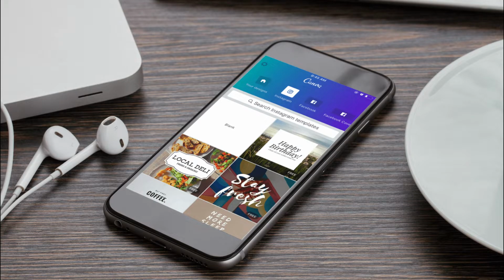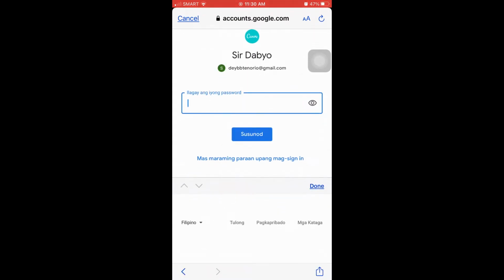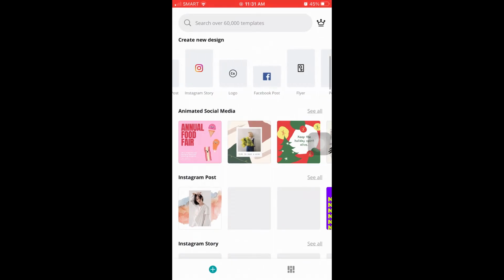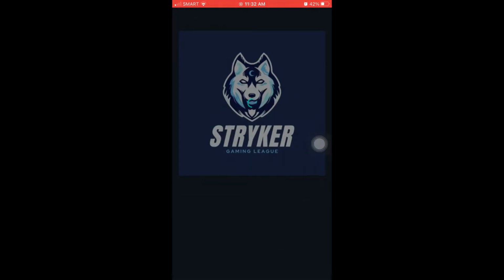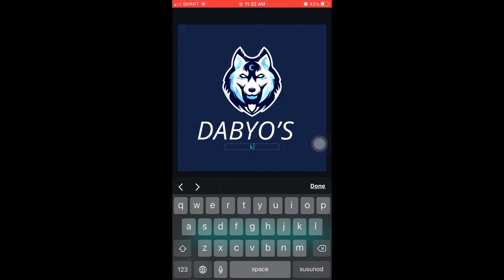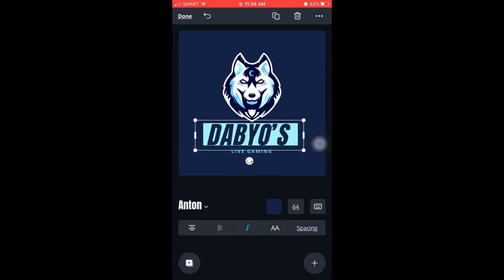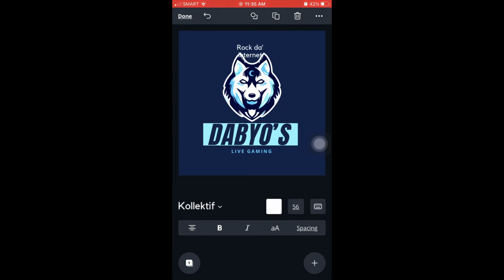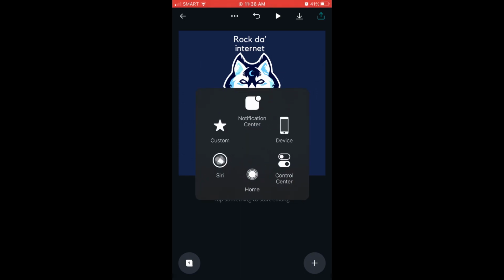HOW TO USE CANVA IN YOUR SMARTPHONE?/ featuring Logo Designing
This video is about how to use canva in a mobile phone or smartphone.It also shows how to install the application and tutorial on using it in creating a logo and various creative stuffs.